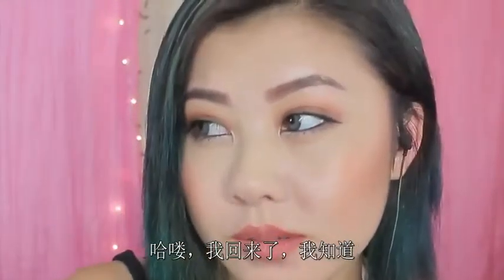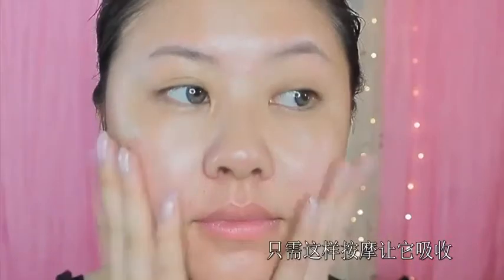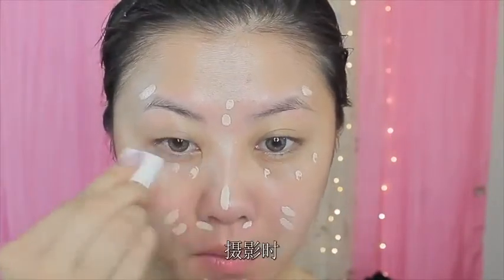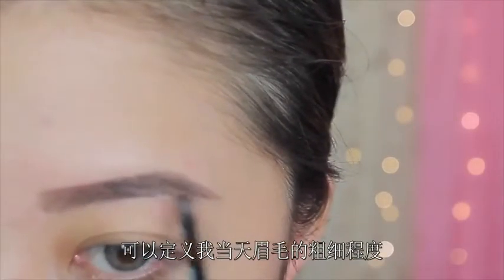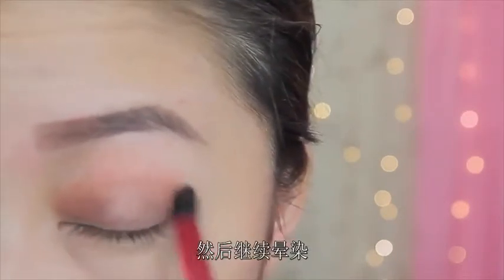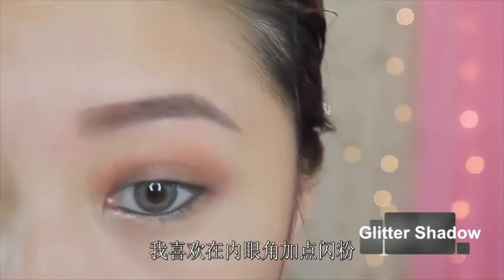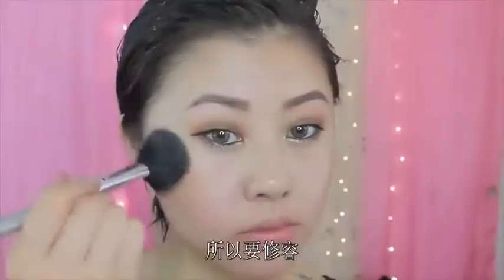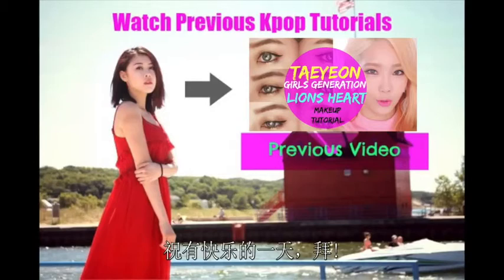轻松变女神 简易出门 无瑕肌肤烟熏妆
其实很容易就可以变女神，只要学会了这款无瑕肌肤的女神烟熏妆，瞬间变女神！
留言告诉我们你用过最好用的眼影吧？